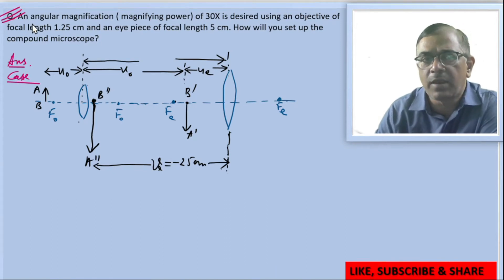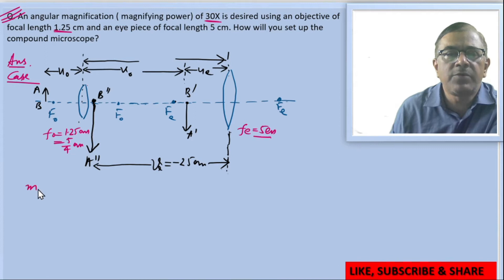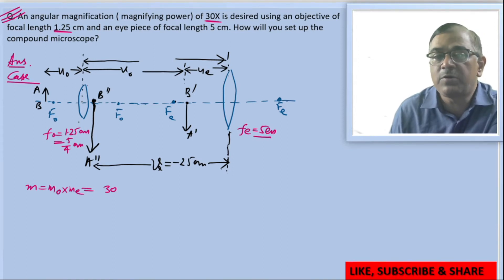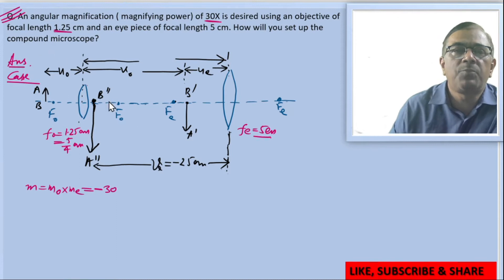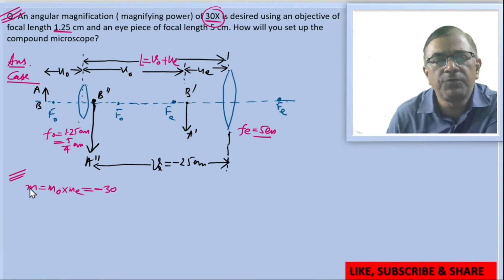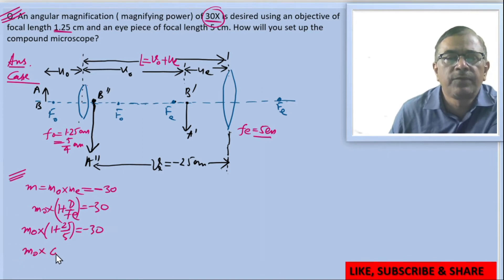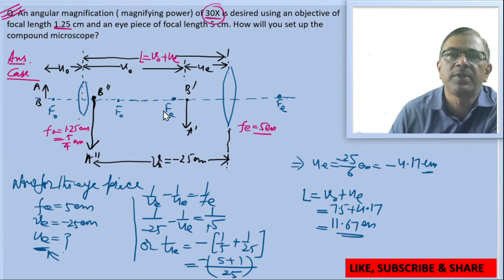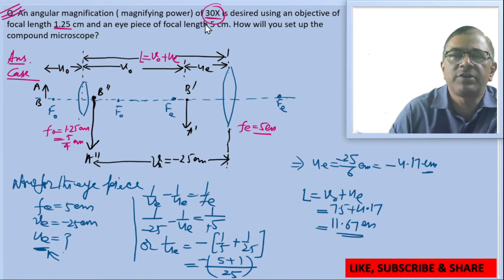An angular magnification ( magnifying power) of 30X is desired using an objective of focal length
DETAILED SOLUTION OF NCERT PROBLEM 9.33.